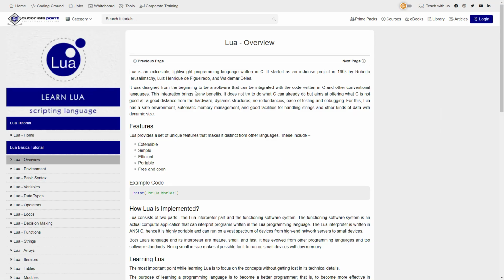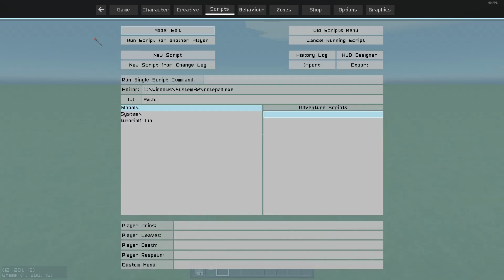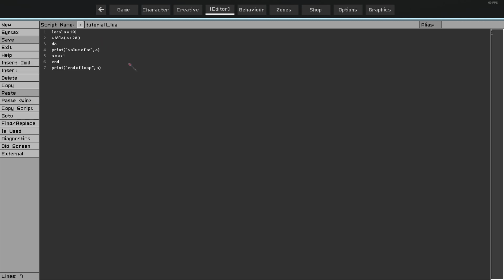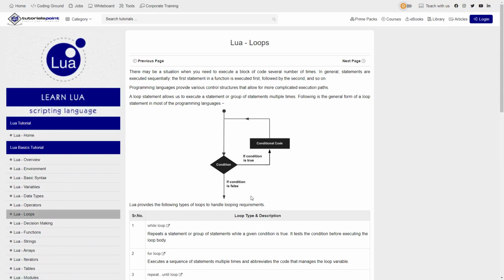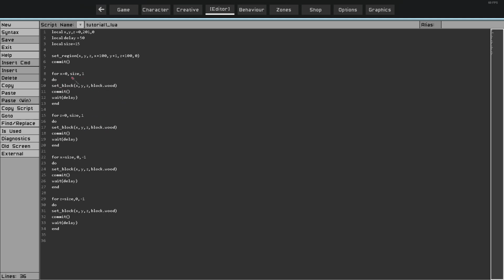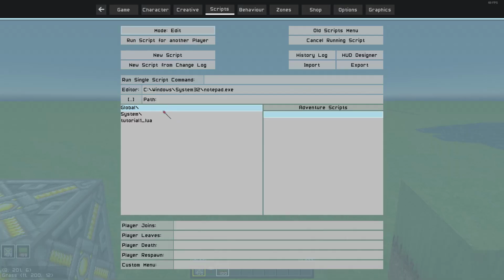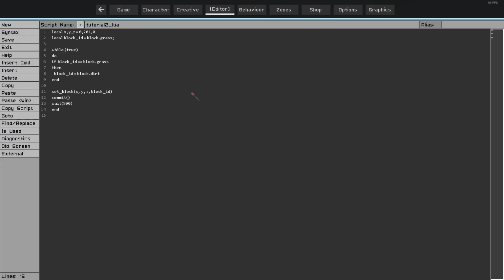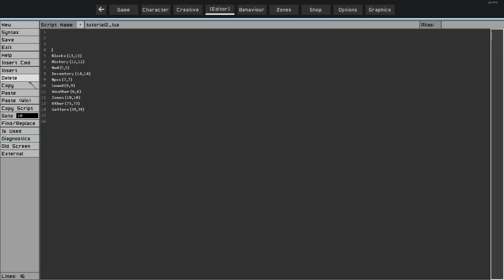Total Miner Lua Tutorial 1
Lua basics with Craig
Variables, Control Flow (loops), Conditionals (If statements) and some features of the new script editor.